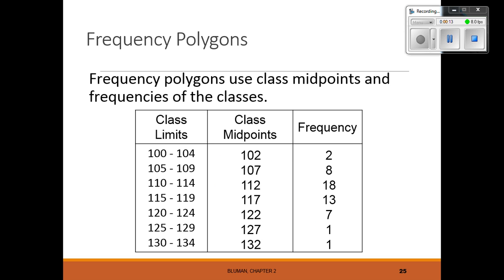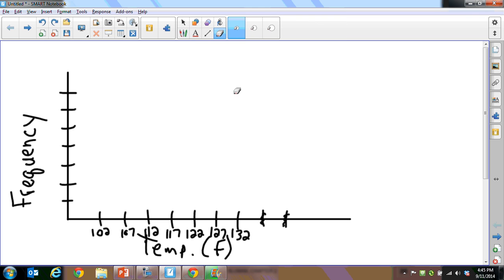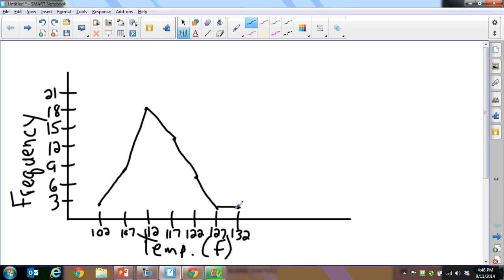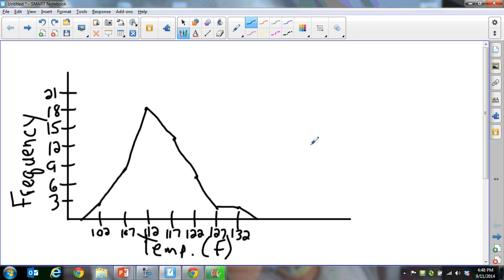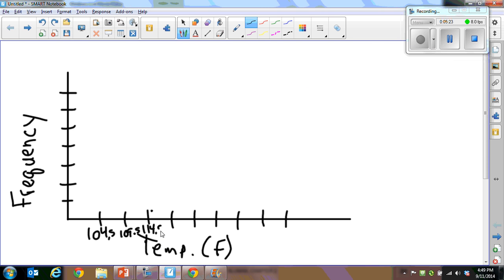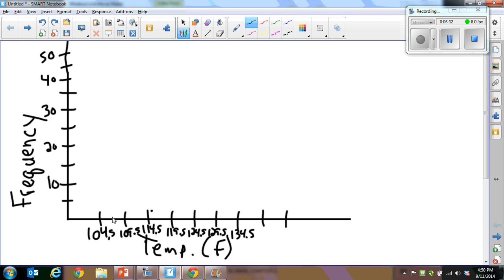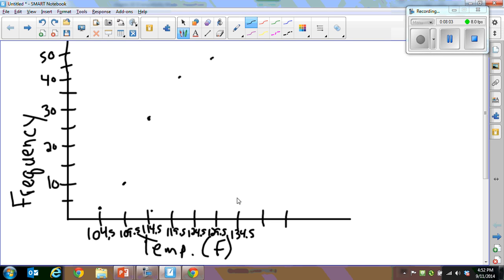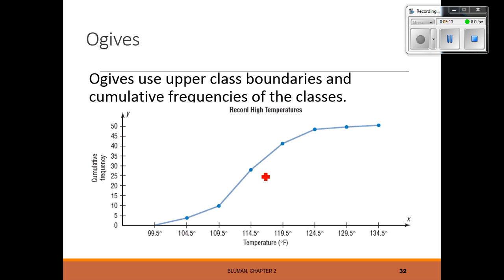Ch 2 2 Common Graphs #2